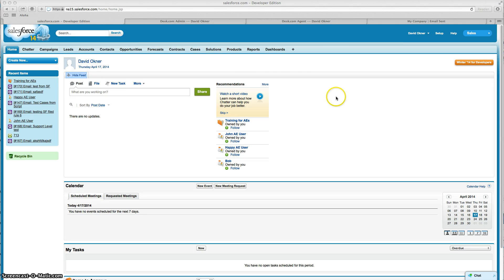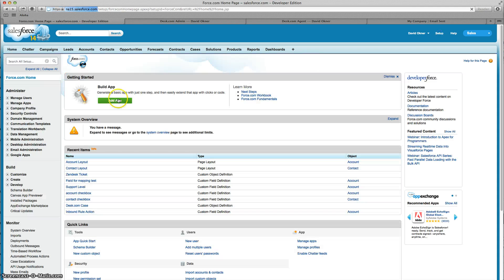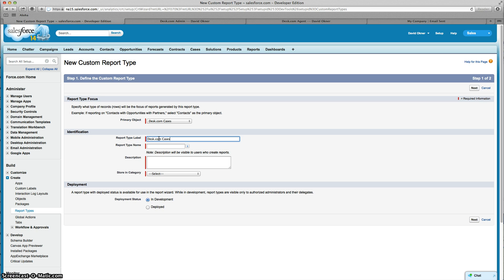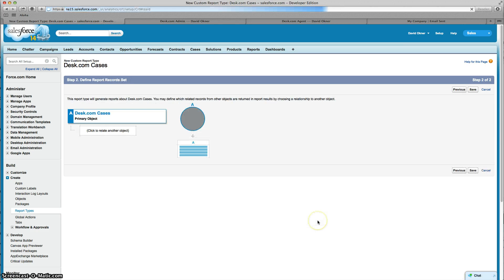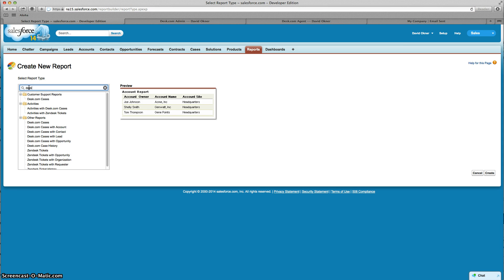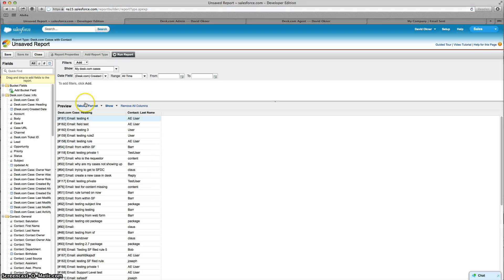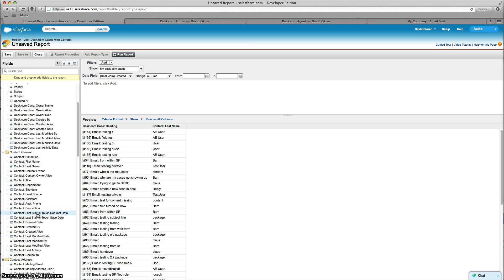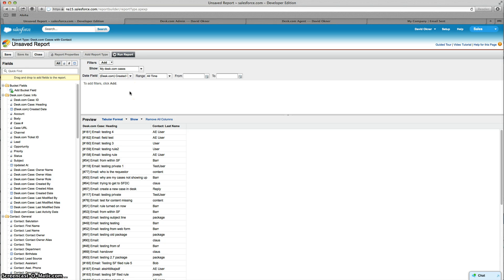How to Create a Custom Report Type Object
This video will show you have to create a Custom Report Type Object so you can do your Desk.com Case reporting within Salesforce